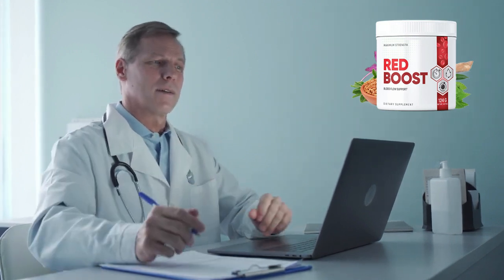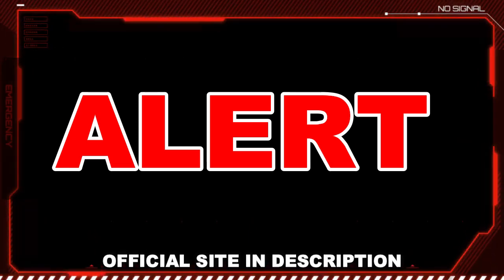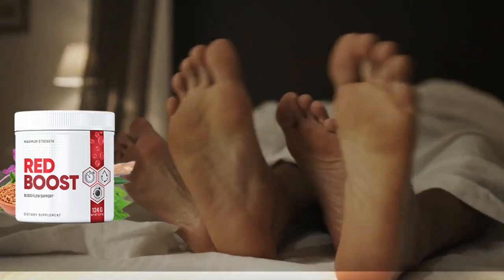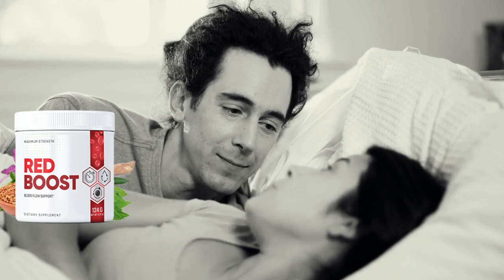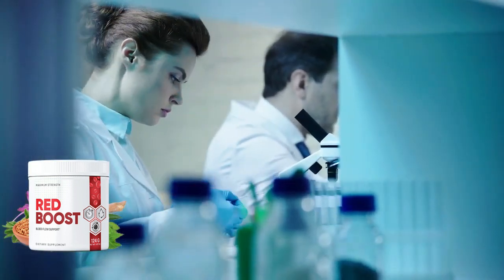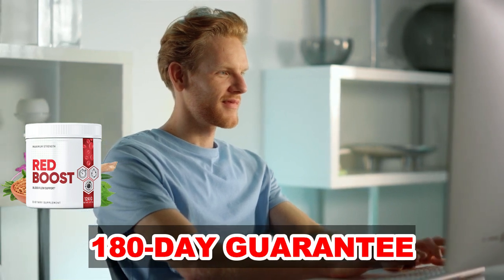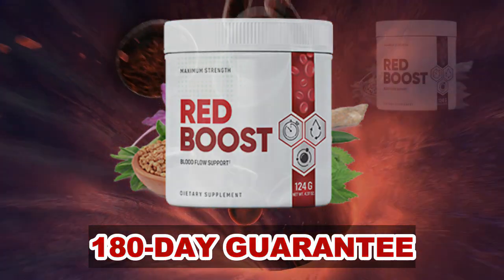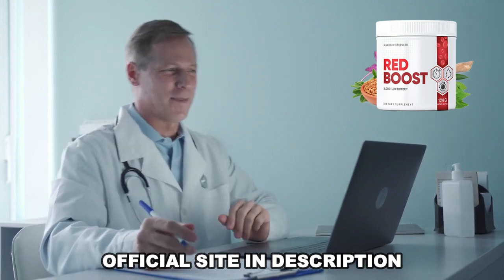Red Boost Blood Flow Support Red Boost Review 2023 Is it safe to use Red Boost RedBoost THE TRUTH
What is Red Boost??? Red Boost is a one-of-a-kind supplement designed to enhance male sexual performance by utilizing potent nutrients and natural plant extracts to promote strong erections. It can only be purchased through the company's official website, and taking two capsules a day can provide the body with active ingredients that work synergistically to improve sexual health. The supplement contains several active ingredients that can increase sexual desire, improve blood flow for longer-lasting erections, and enhance hormone levels. Unlike other products on the market, Red Boost stands out by focusing on the contents of its bottle and the function of each ingredient. The supplement has already improved the lives of many men in the United States and internationally, making it effective in terms of sexual health. Red Boost starts working immediately, removing toxins and restoring blood flow to the penis from the first capsule. It aims to restore damage to the body and uses potent nutrients and components for a strong and stable erection. The supplement is completely organic, which means its ingredients are 100% natural and free of dangerous components. However, it is prescription medication to check the list of ingredients before incorporating it into your daily routine and to consult with a doctor if you have a medical condition or are taking any. which means its ingredients are 100% natural and free of dangerous components. However, it is prescription medication to check the list of ingredients before incorporating it into your daily routine and to consult with a doctor if you have a medical condition or are taking any. which means its ingredients are 100% natural and free of dangerous components. However, it is prescription medication to check the list of ingredients before incorporating it into your daily routine and to consult with a doctor if you have a medical condition or are taking any.